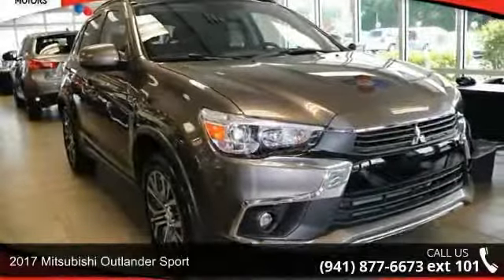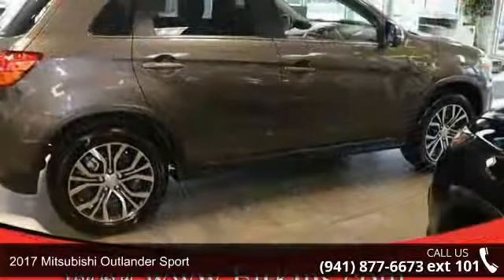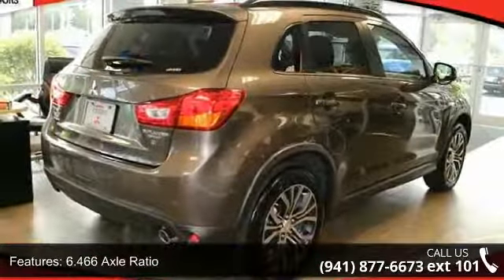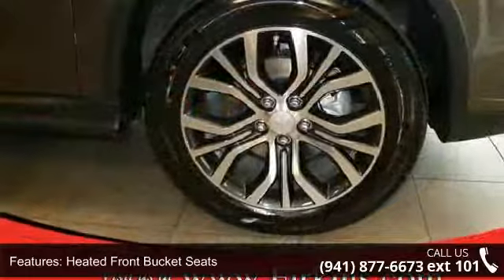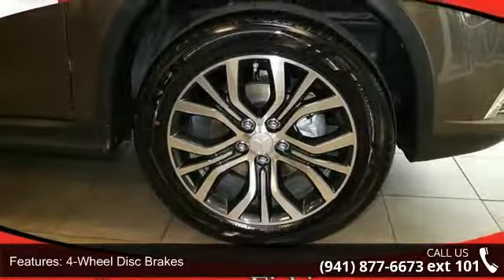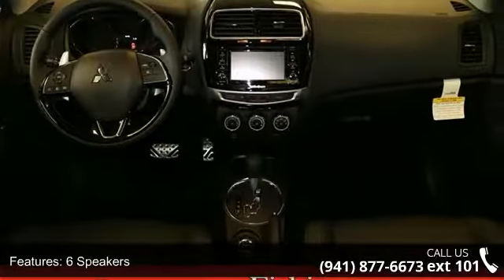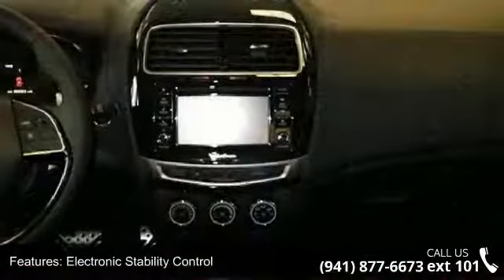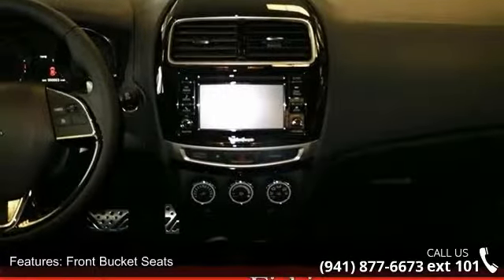2017 Mitsubishi Outlander Sport - Firkins Mitsubishi - B...